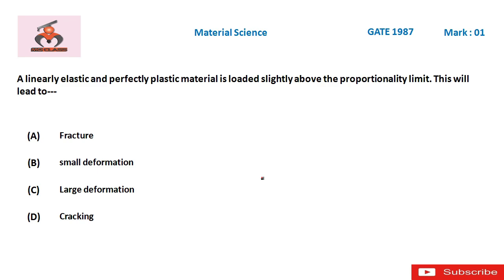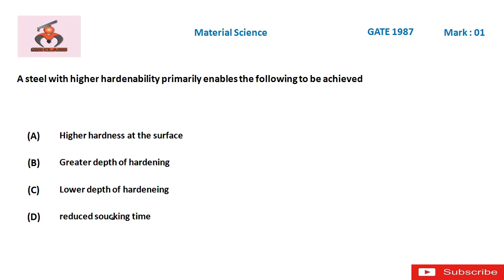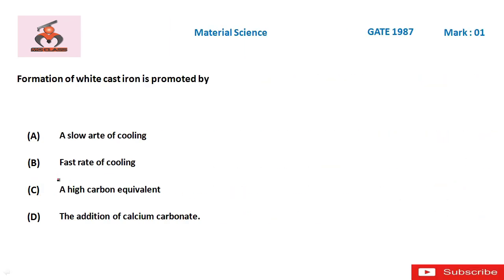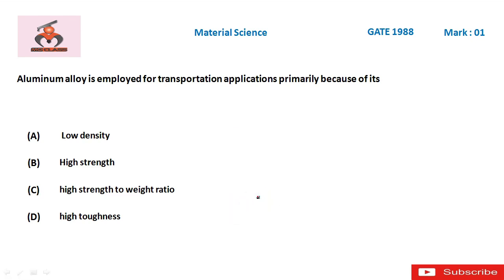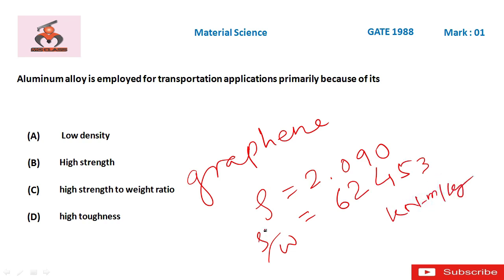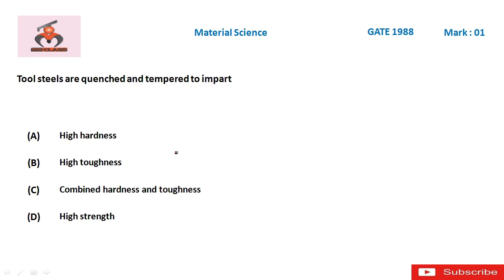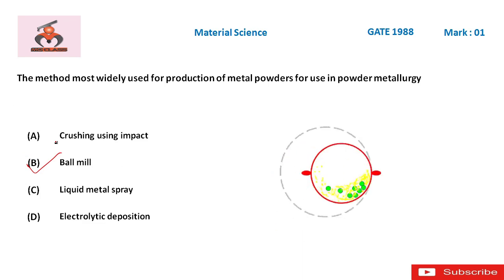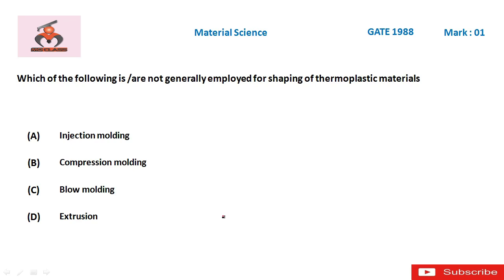gate material science previous year questions with answers of last 30 years | part-1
gate material science previous year questions with answers of last 30 years